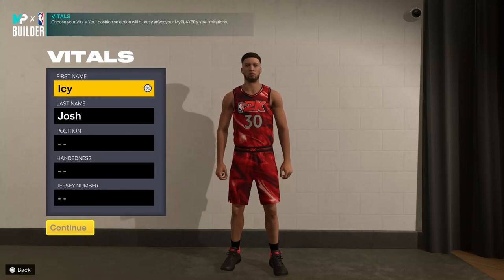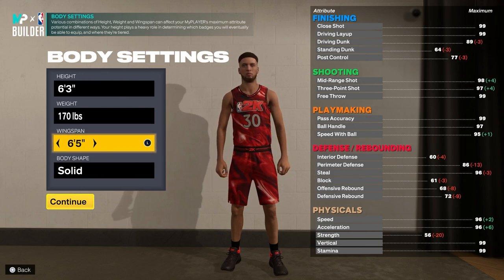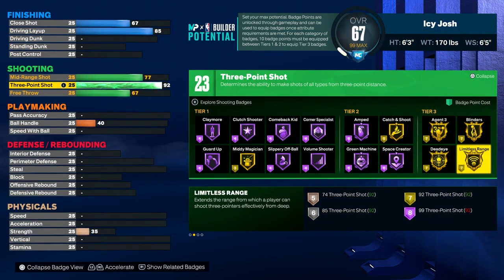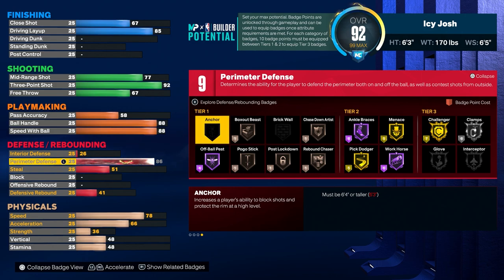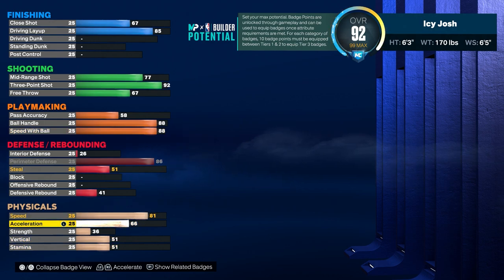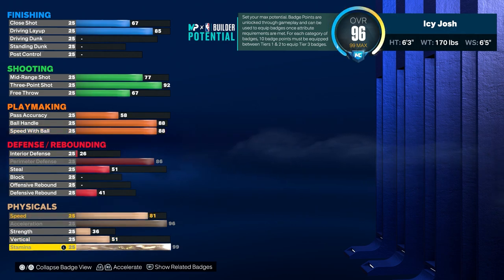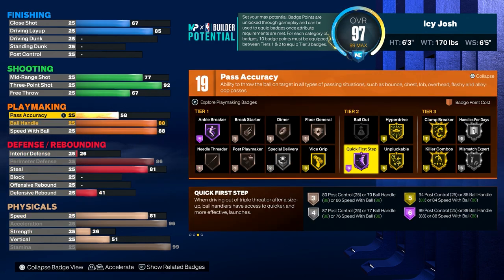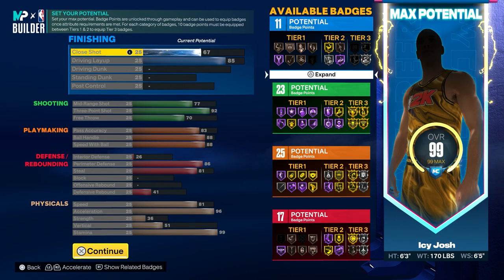How to Make RARE Replica "Chef" Build in NBA 2K23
How to make the rare replica "Chef" Steph Curry build in NBA 2K23! This replica build system in NBA 2k23 is so dope!